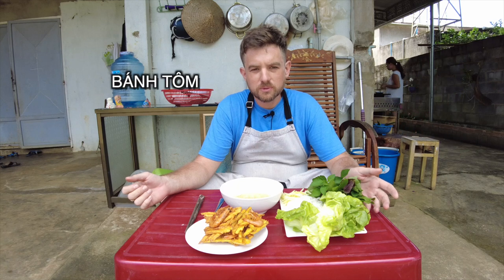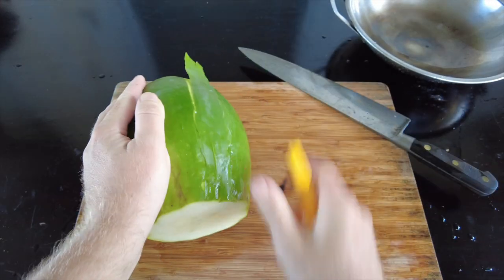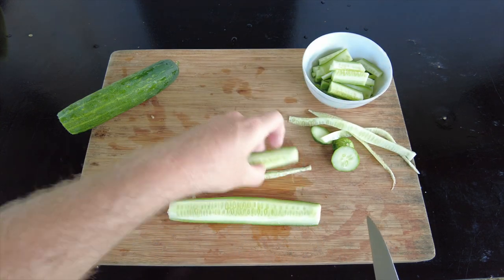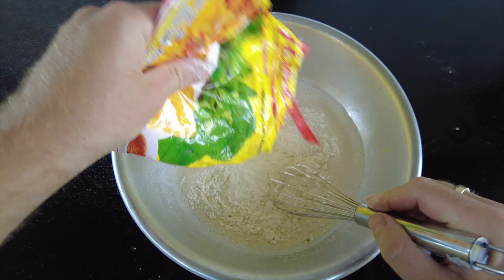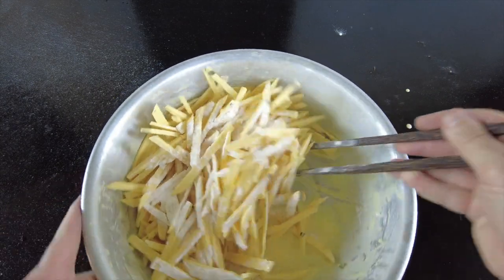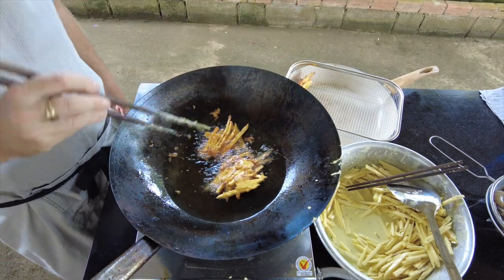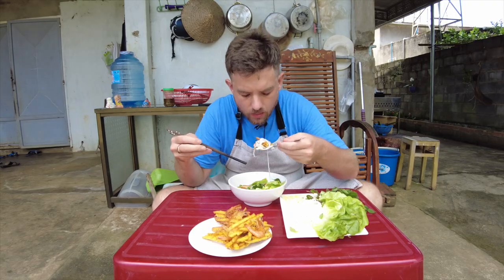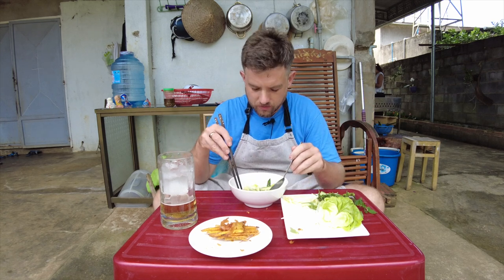An Underrated Vietnamese Dish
Bánh Thôm aka Crispy Shrimp Fritters, is such a delicious and interesting dish.  Frying the shrimp in a basket of sweet potatoes fries might sound a little western but once the dish is served with all of it's components there is no mistaking that this is 100% Vietnamese.  The combination of the crispy heavy fritter, the slightly acidic fish sauce and the fresh vegetables makes this dish perfectly balanced.